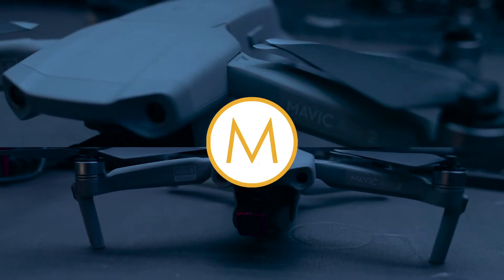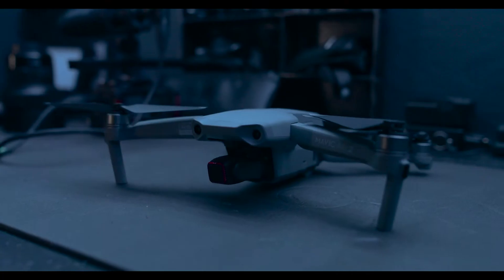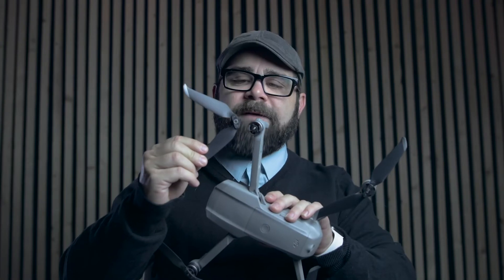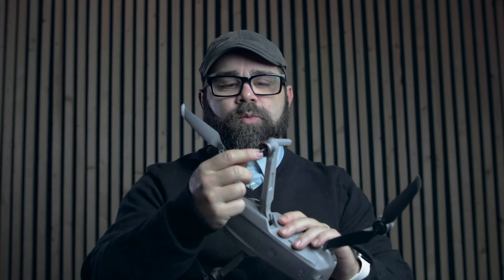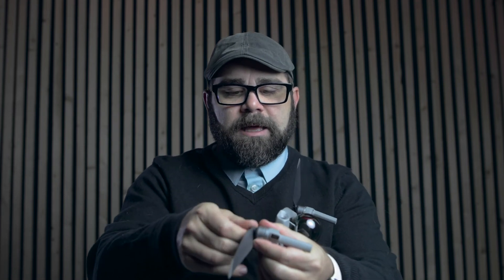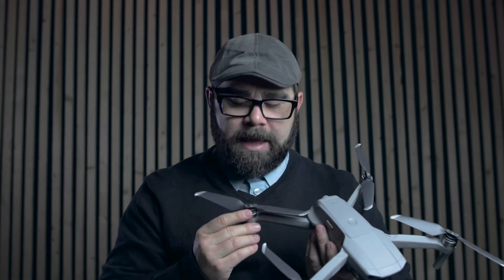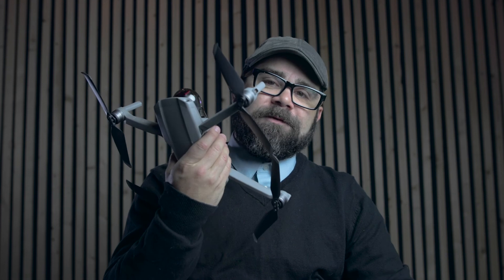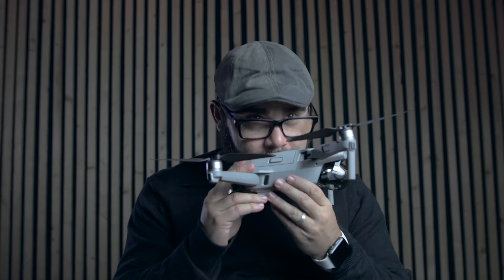Don't Fly Your Mavic Air 2 Before Watching this Video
Do you keep getting grounded and cant take off with your new DJI Mavic Air 2? Watch this video, it happened to me and I am an idiot, save yourself the stress and watch this first.